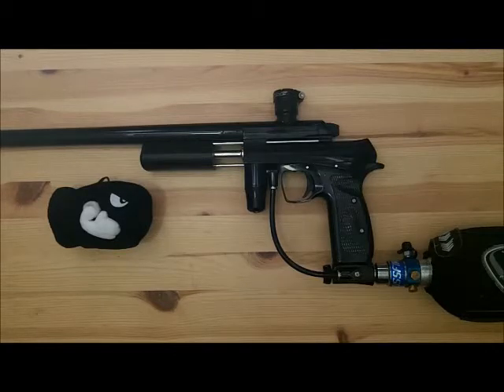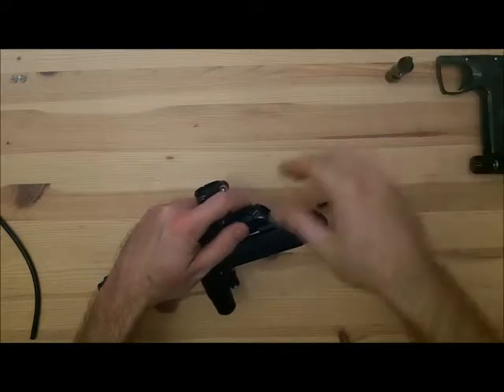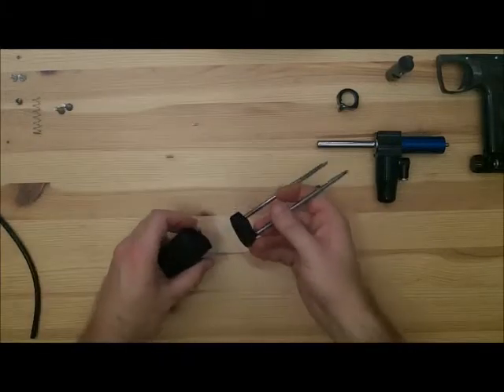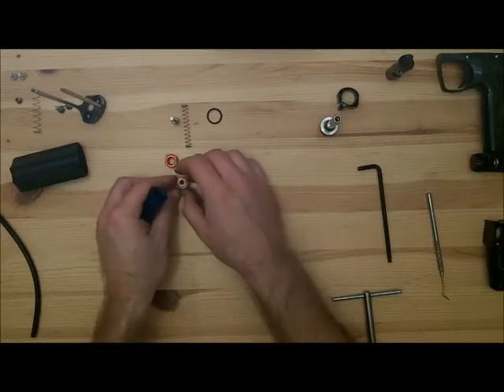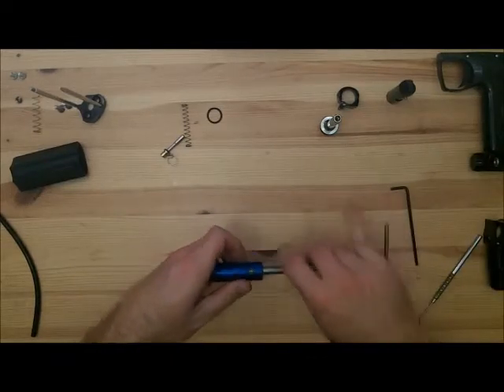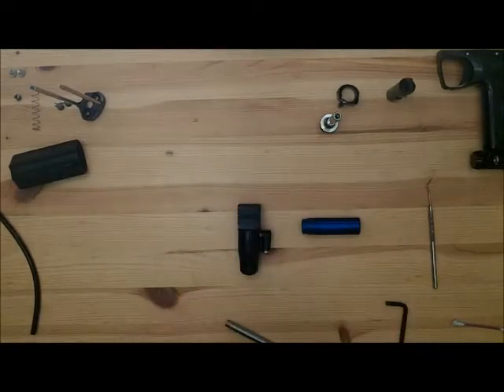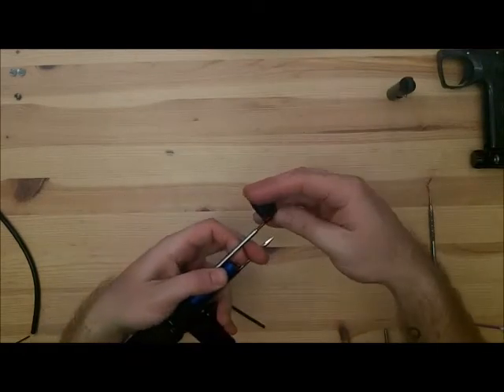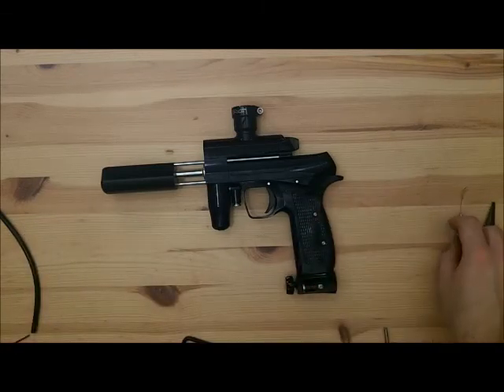CCM Tech Video - J12 - Valve Assembly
In this video we will be taking apart the pump handle and valve assembly, teching, and reassembling.